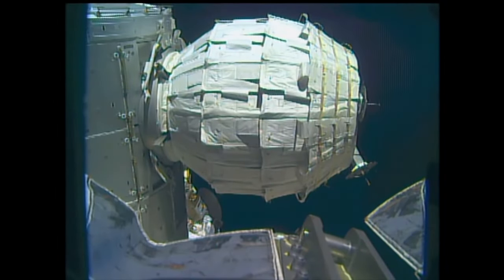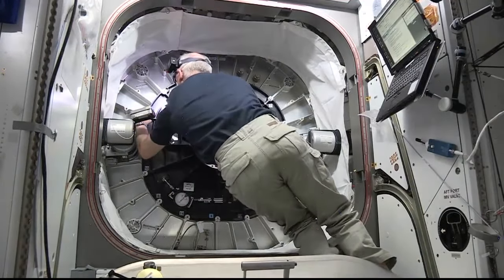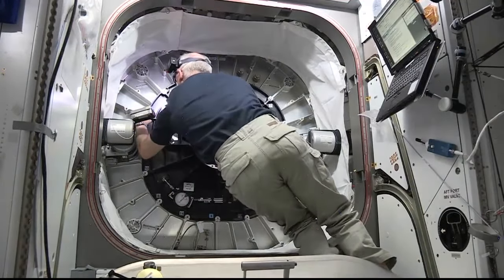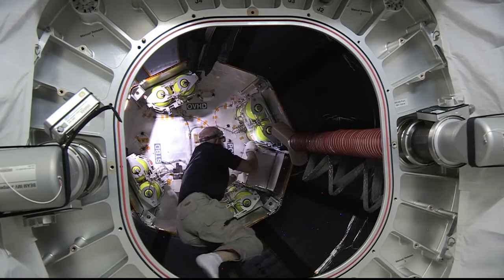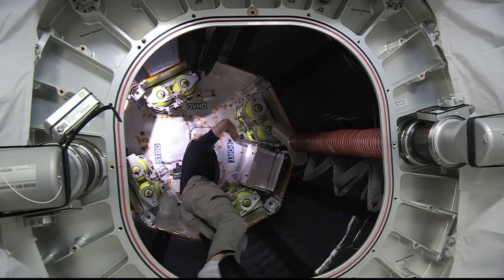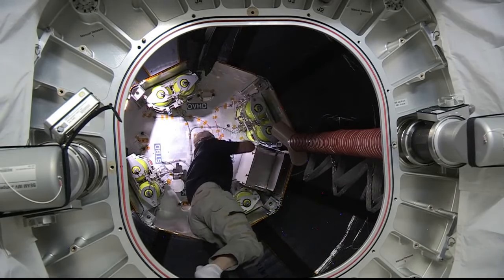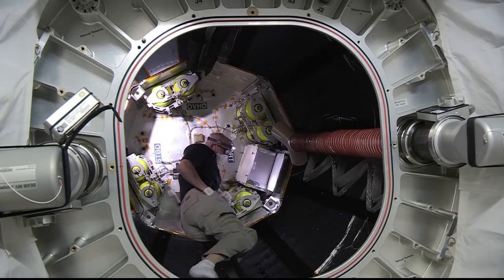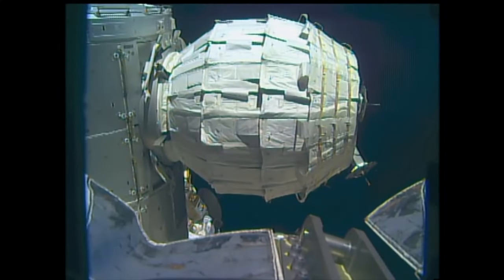Astronaut Jeff Williams Enters BEAM Inflatable Module at ISS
NASA video showing astronaut Jeff Williams entering the BEAM module at the International Space Station for testing. In this video we get to see what the inside of Bigelow Aerospace's BEAM inflatable module looks like.

As a work of the US Federal Government this film is in the public domain.